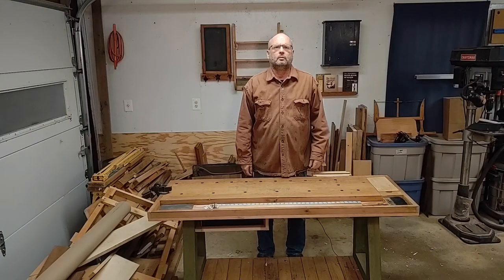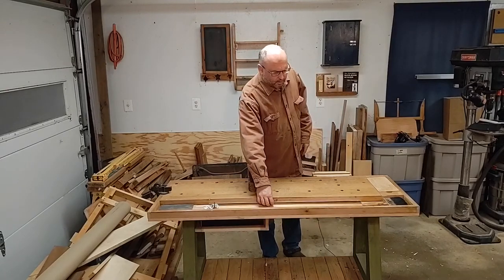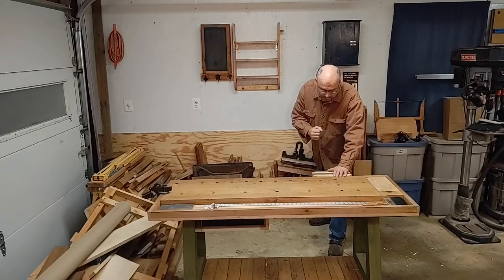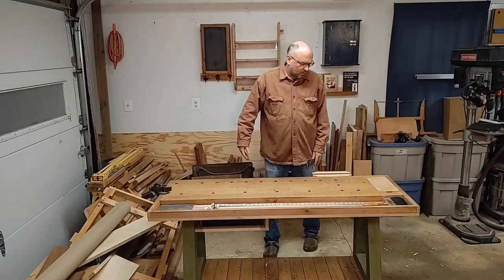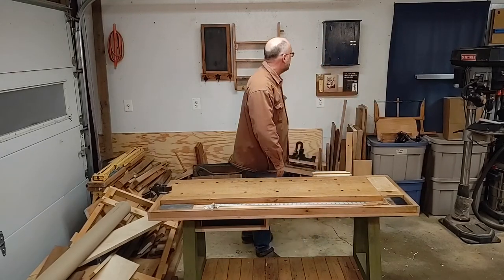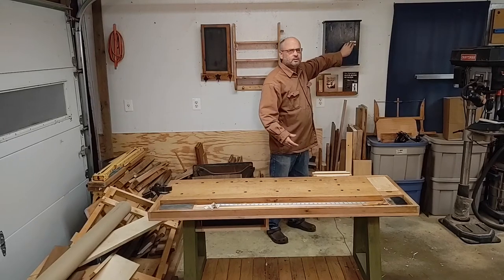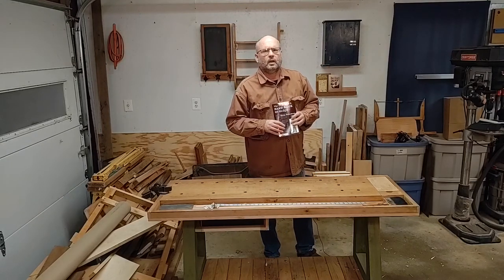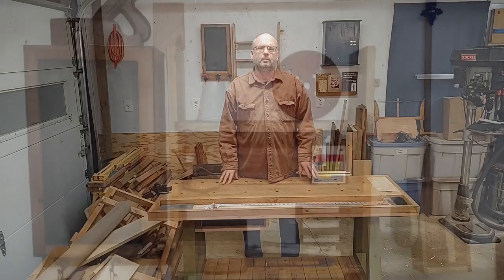Small Woodworking Shop Setup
Demonstrating how to set up a small woodworking shop in a minimal space.